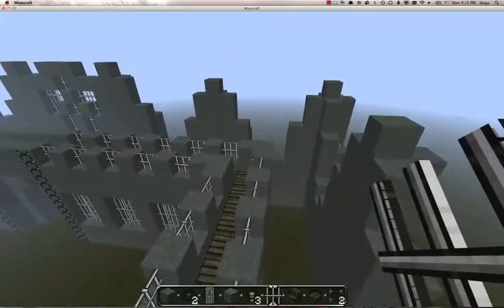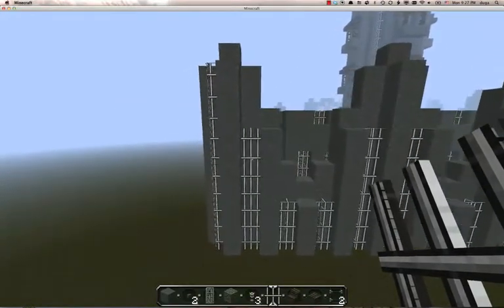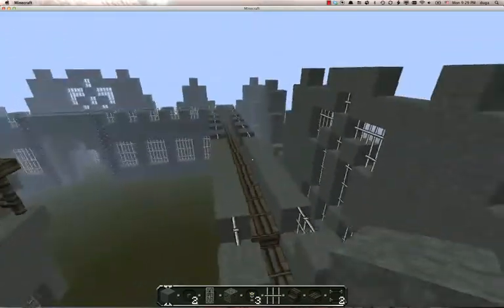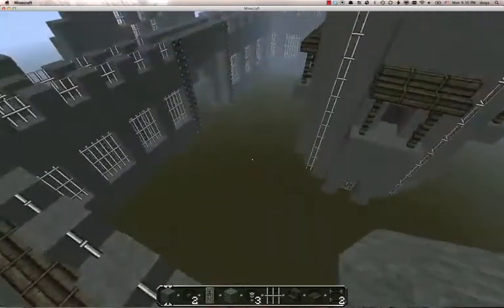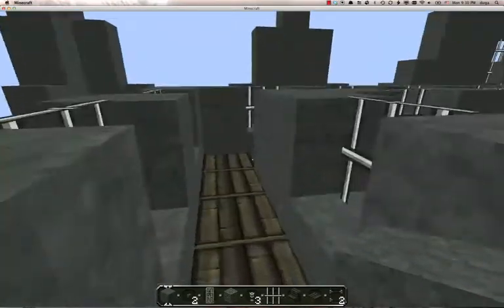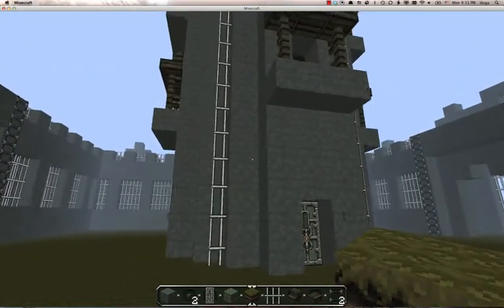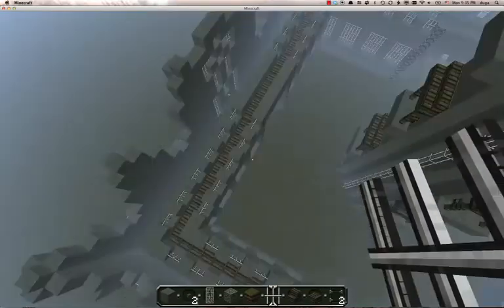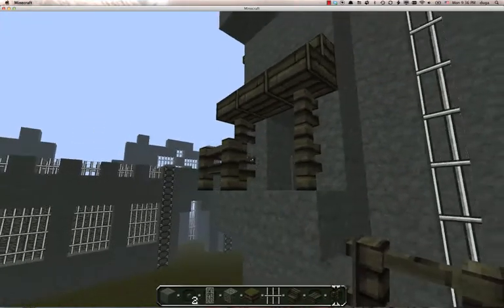Pilot, Intro, and Megabuild!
The Arbiter launches the channel and teaches Minecraft Megabuilding.